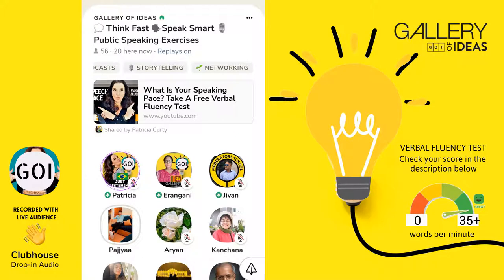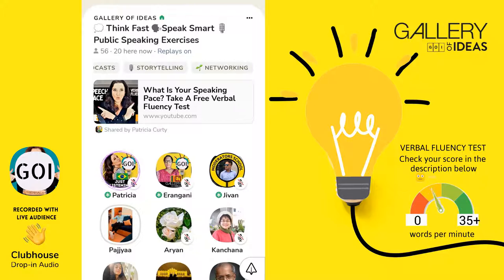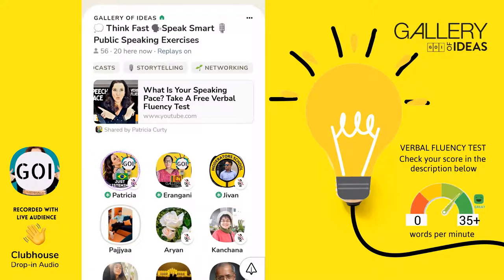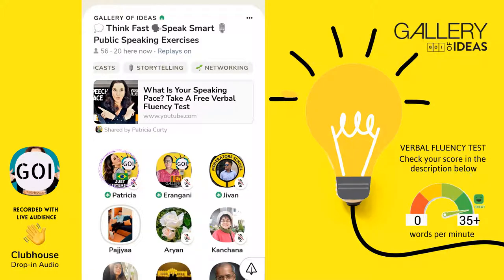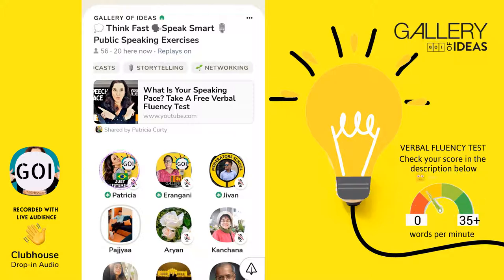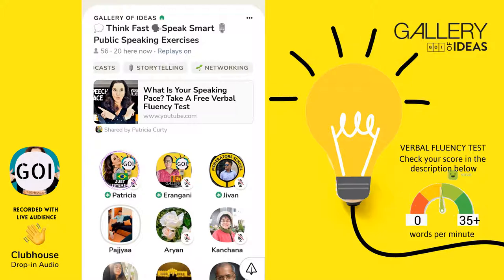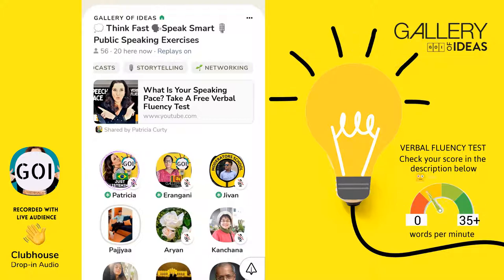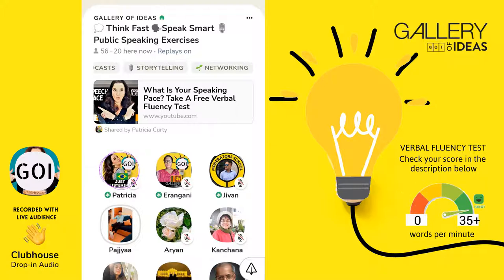S1E5 - Think Fast & Speak Smart - Public Speaking Exercises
Speaking fast and speaking intelligently it’s firstly about having something good to say (the content), second, accessing that content quickly in your brain, and thirdly express it using great public speaking and storytelling techniques such as two important verbal fluency exercises we will practise with a live audience in these weekly Podcast series.

1) The Semantic Verbal Fluency (SVF) - this test entails the generation of words from a given category within a pre-set time of 60 seconds. A verbal fluency test that measures spontaneous production of words belonging to the same category.

2) Phonemic Verbal Fluency (PVF) - this is a verbal fluency test that measures spontaneous production of words, beginning with some designated letter within a pre-set time of 60 seconds.

𝗙𝗼𝗿 𝘁𝗵𝗲 𝗕𝗲𝗮𝘂𝘁𝗶𝗳𝘂𝗹 𝗦𝗽𝗲𝗮𝗸𝗲𝗿𝘀 𝘄𝗵𝗼 𝗽𝗮𝗿𝘁𝗶𝗰𝗶𝗽𝗮𝘁𝗲𝗱 𝘁𝗵𝗶𝘀 𝘄𝗲𝗲𝗸, 𝗽𝗹𝗲𝗮𝘀𝗲 𝗳𝗶𝗻𝗱 𝗯𝗲𝗹𝗼𝘄 𝘆𝗼𝘂𝗿 𝗦𝗲𝗺𝗮𝗻𝘁𝗶𝗰 𝗙𝗹𝘂𝗲𝗻𝗰𝘆 𝗧𝗲𝘀𝘁 𝘀𝗰𝗼𝗿𝗲 𝗶𝗻 𝘄𝗼𝗿𝗱𝘀 𝗽𝗲𝗿 𝗺𝗶𝗻𝘂𝘁𝗲 (𝘄𝗽𝗺):